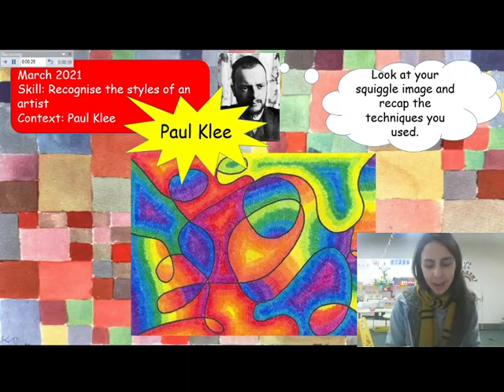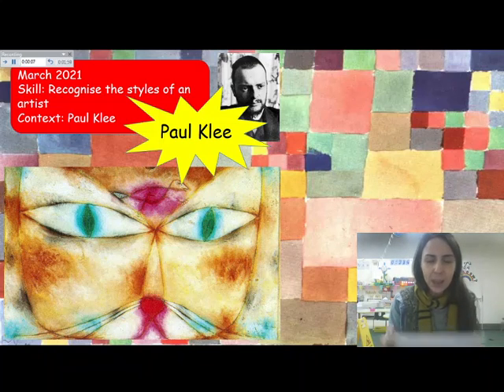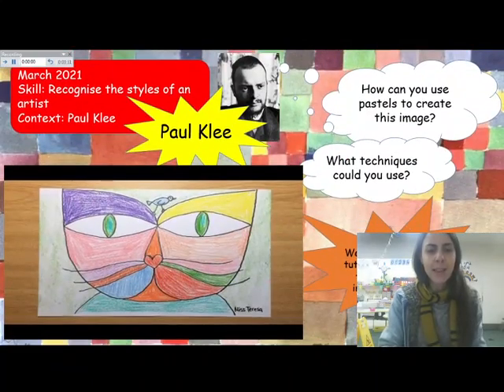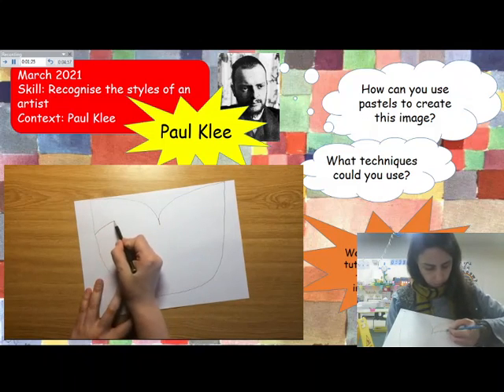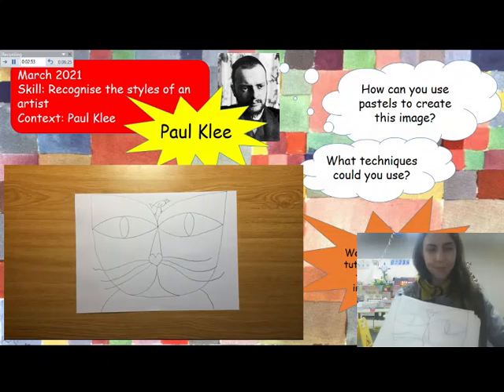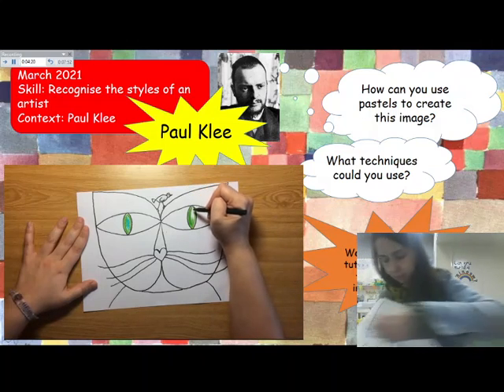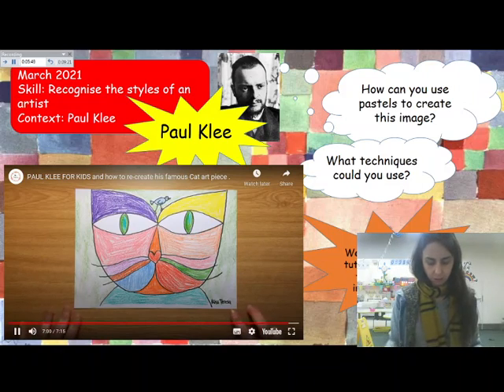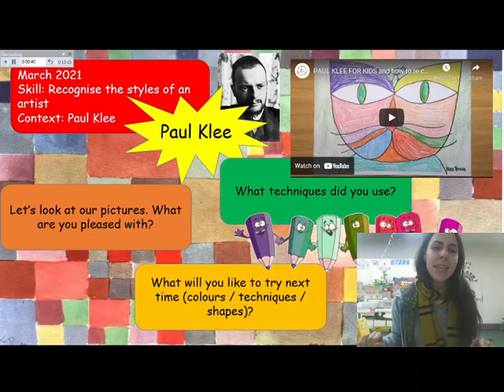Monday 1st March 2021- Art Paul Klee Cat and Bird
We will be recreating a painting by Paul Klee in our Art lesson today: Cat and Bird. You will need paper and a pencil. Choose how you would like to colour your image. You could use crayons, colour pencils, paints or even collage.